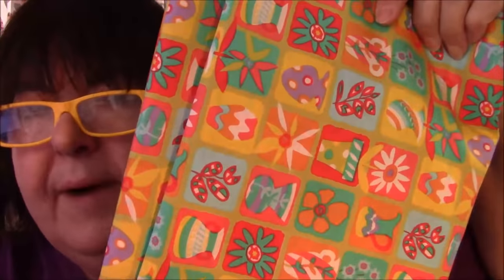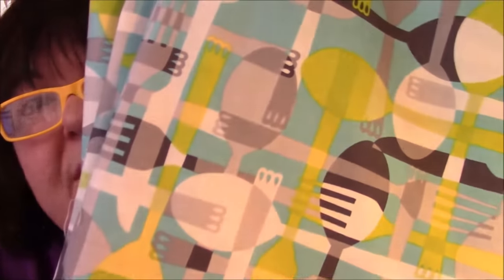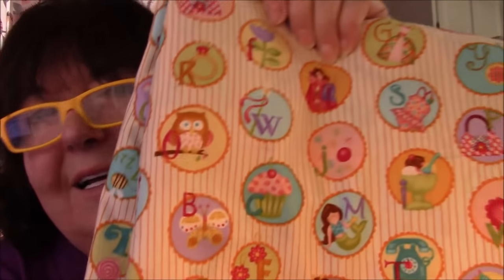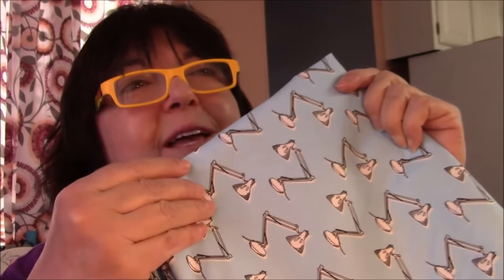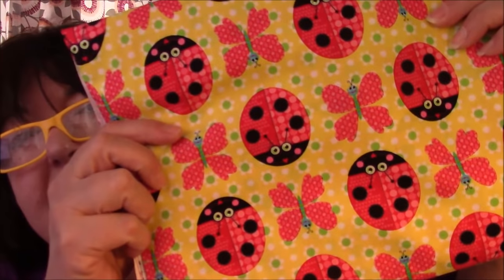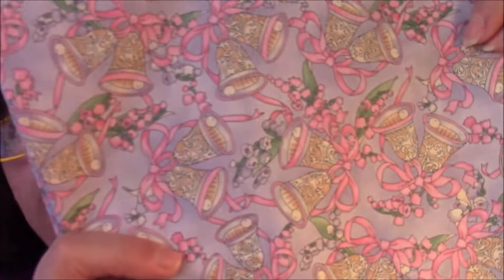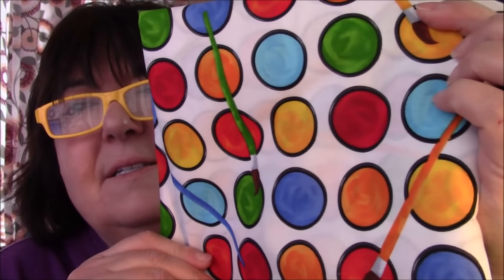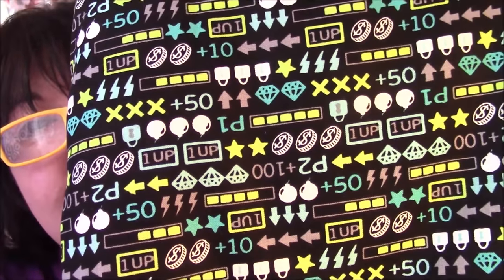Fabric Unboxing - Novelties Part 1 - Plus Chat